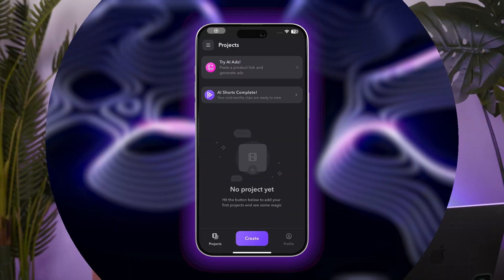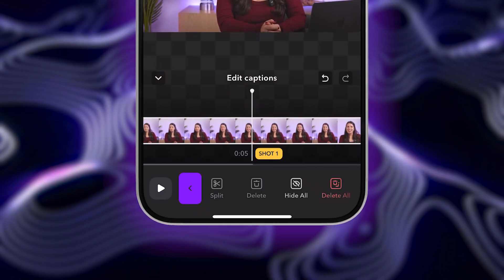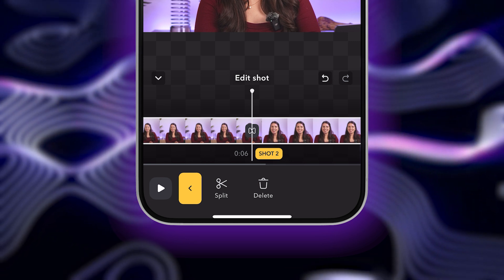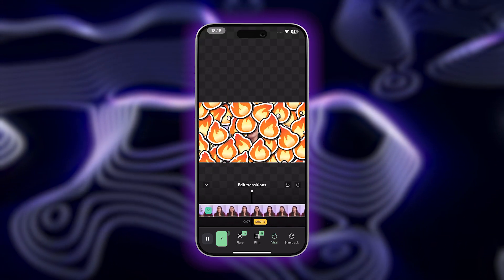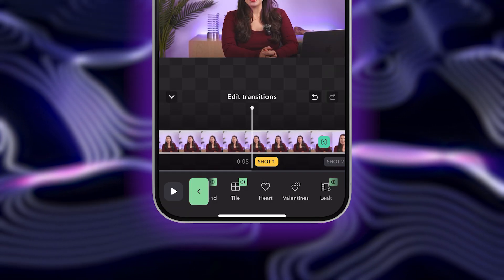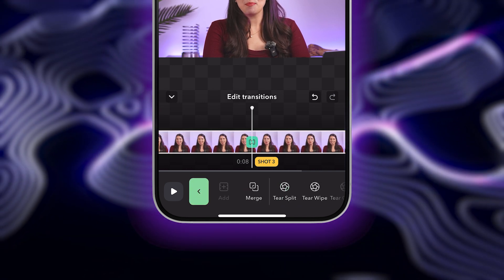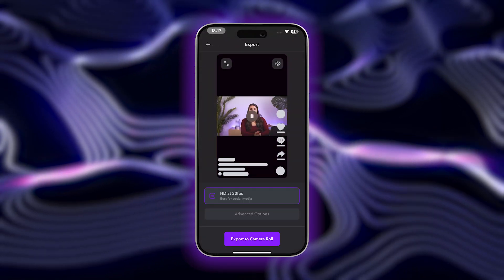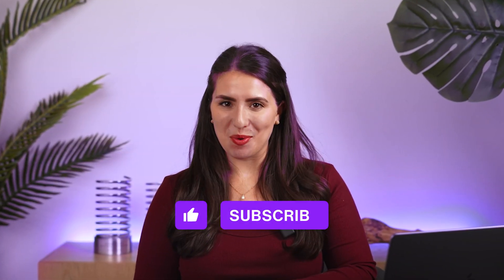How to Easily Add Transitions to Your Video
In this video tutorial, we’ll show you how to easily add transitions to your video. If you’re looking to take your storytelling to the next level and make your content more visually engaging - transitions are an effective way to do this.

The Captions app makes it fast and easy - great for beginners - with plenty of styles to choose from.

Try it for yourself now!

About Mirage

Timecodes:

00:00 Intro
00:35 How to get started with Captions
00:42 How to add transitions to video
00:56 How to pick different transitions effects
01:04 How to add sound effects to transitions
01:27 Outro